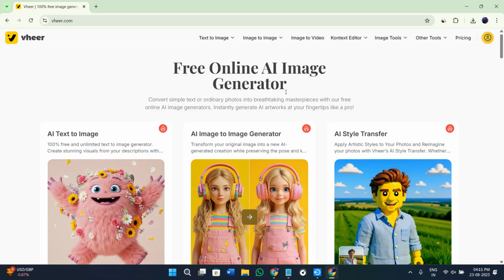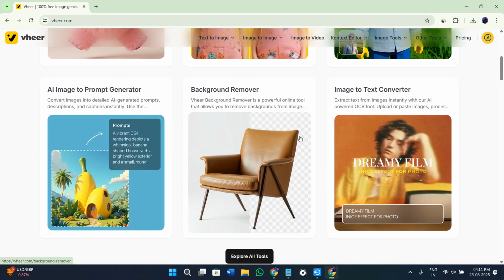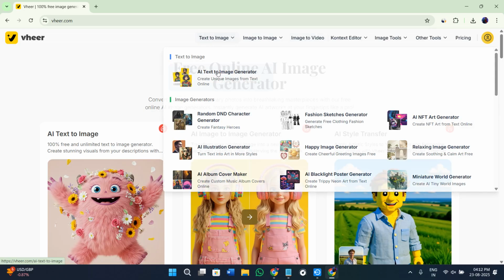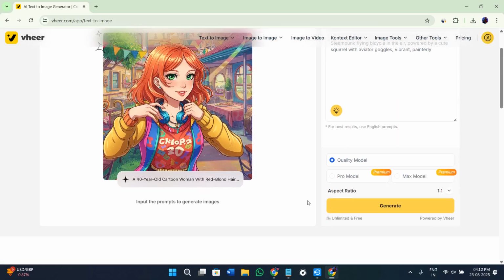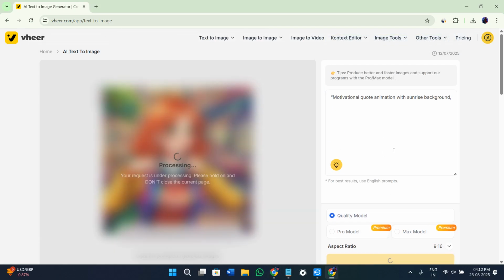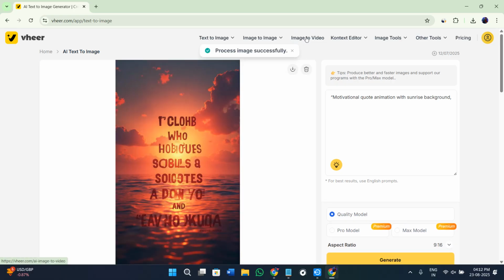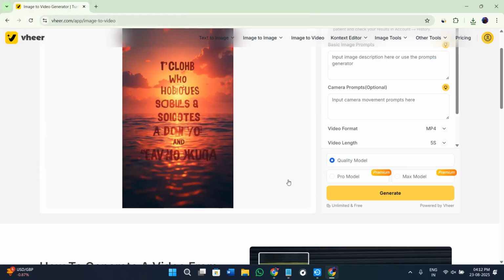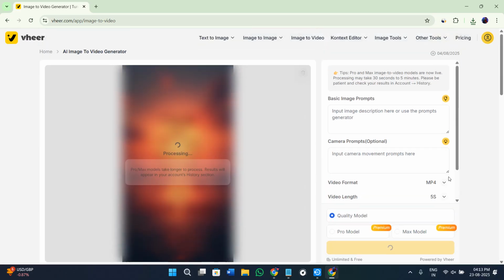How to Create YouTube Shorts with Vheer 2025 (Step by Step)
Looking to create YouTube Shorts with Vheer in 2025? This step-by-step tutorial shows you exactly how to use Vheer to make engaging, short-form videos for your channel.

We’ll walk through setting up Vheer, creating your first short, adding edits, and publishing it directly to YouTube. Perfect for beginners who want to grow their channel with Shorts and take advantage of one of the fastest-growing formats on the platform.